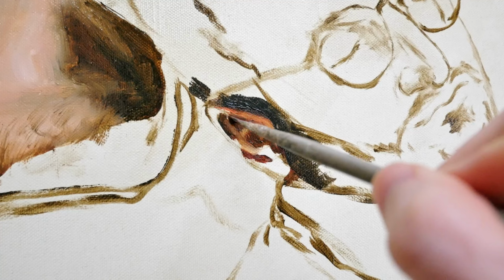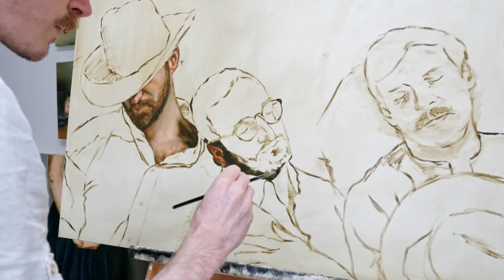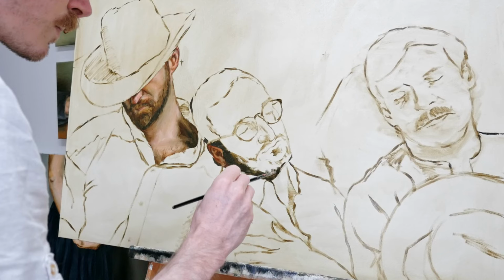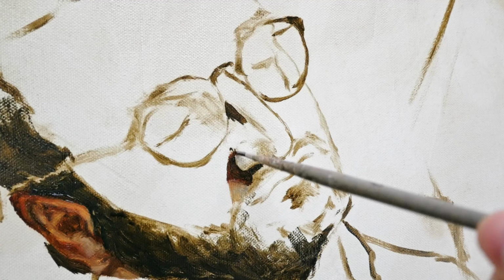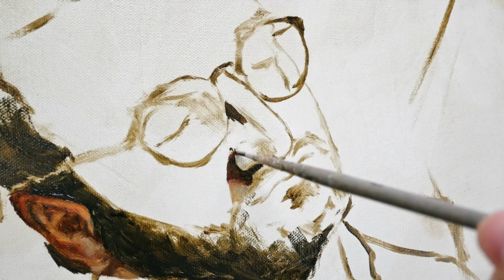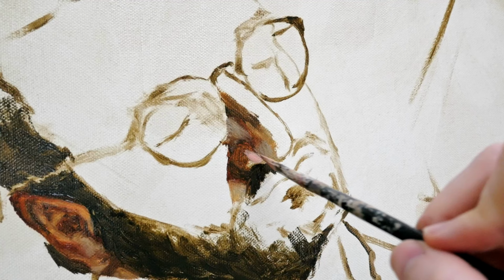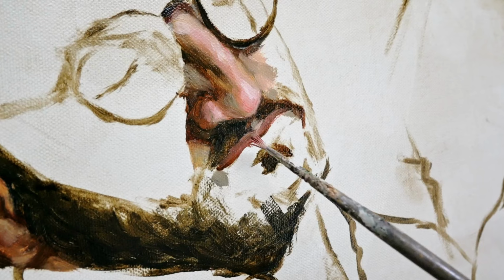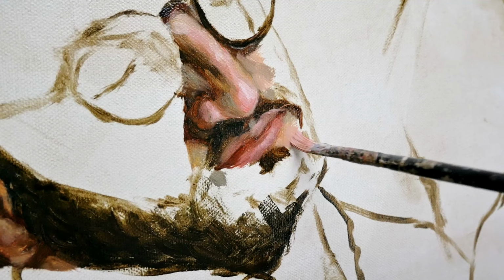Patreon Exclusive | Painting the Second Figure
In it I speak some about my process, while showing you this painting from start to finish.